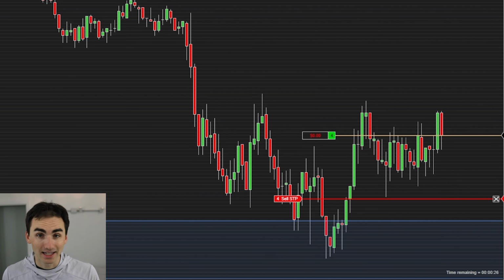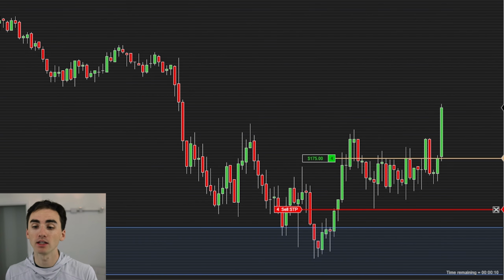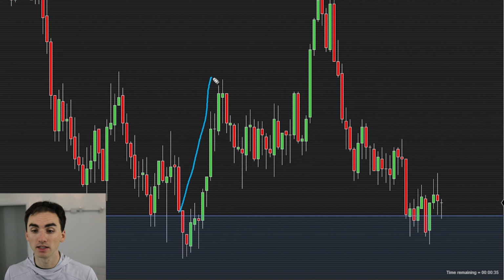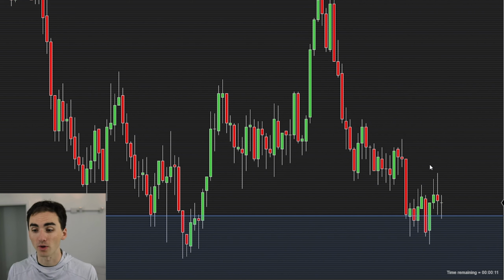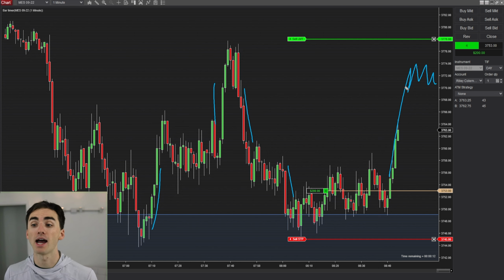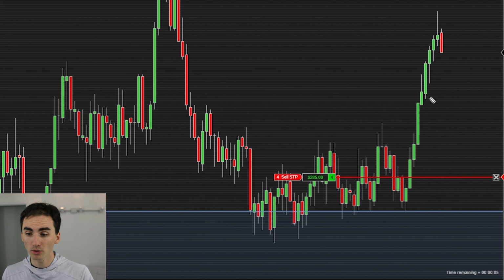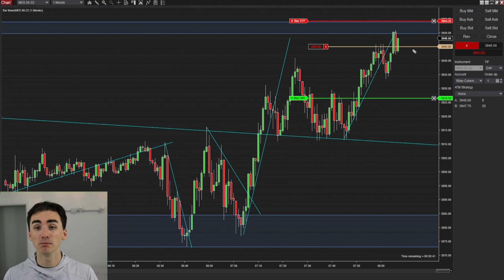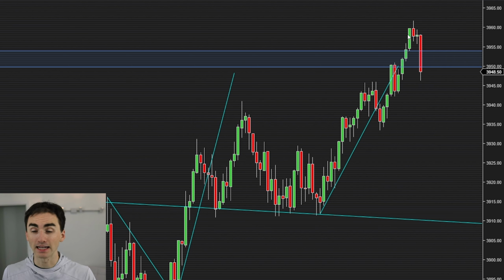Day Trading Price Action Trading Strategies For Beginners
📙Free Scalping Strategy Class on how to start becoming a profitable trader ➡️

Platform Used: NinjaTrader

Overview 0:00
Trade #1 0:59
Trade #2 5:20
Trade #3 8:08
Trade #4 9:33